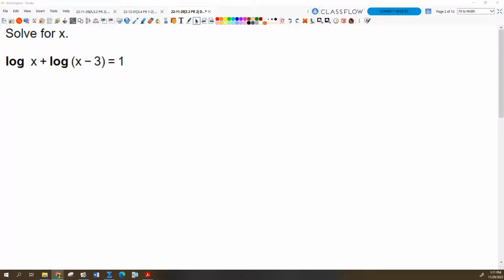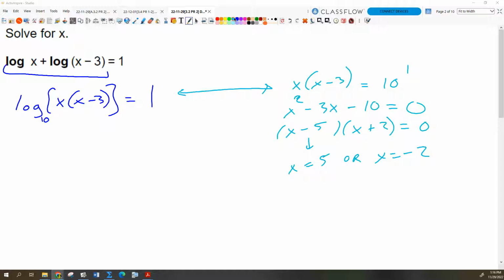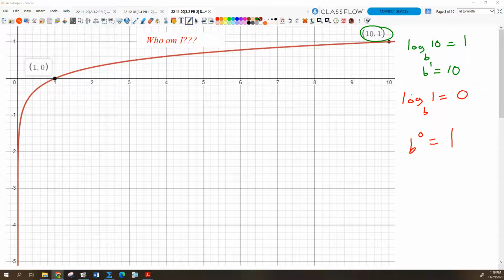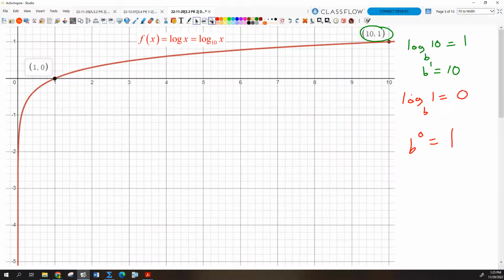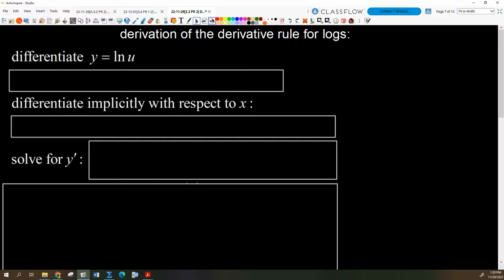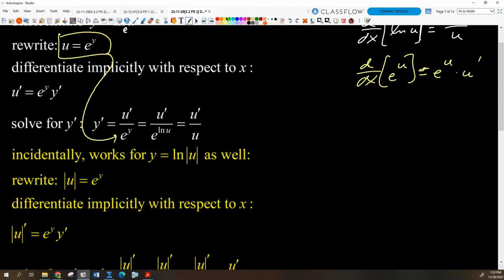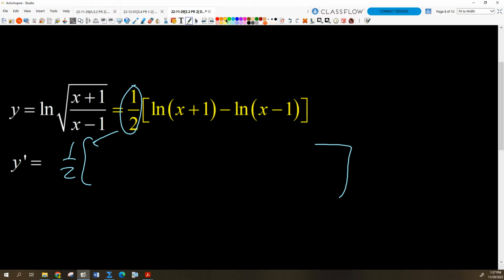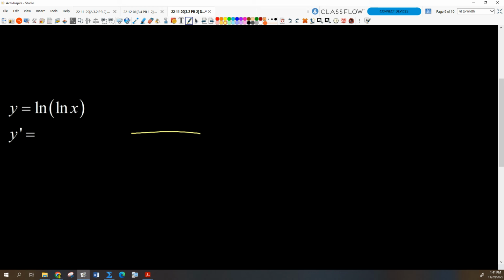22-11-29[3.2 PR 2] Differentiating Log Functions p4